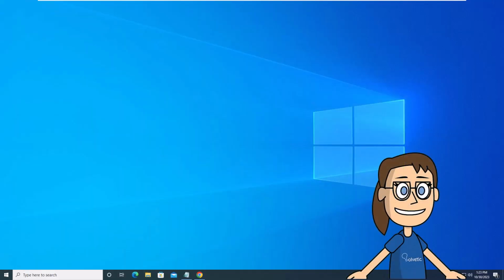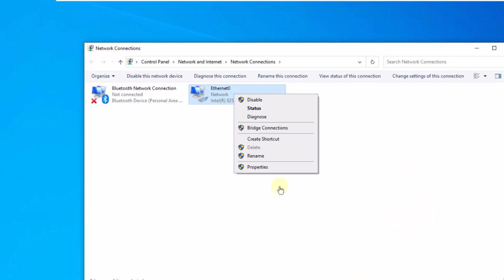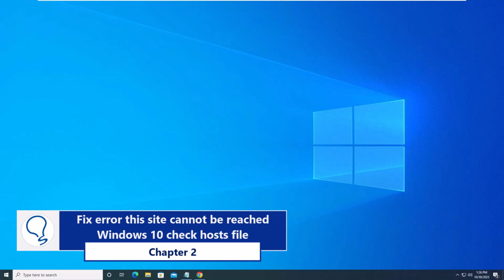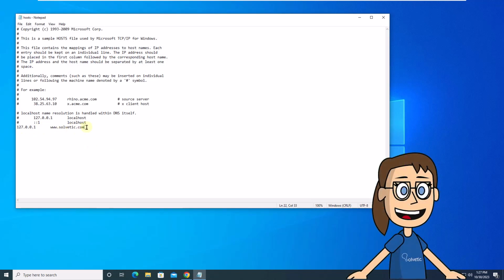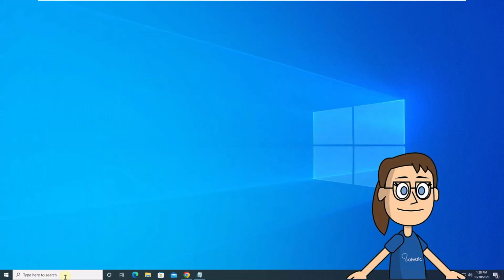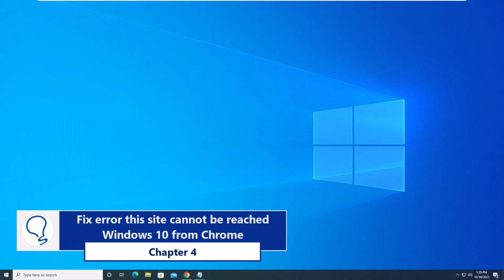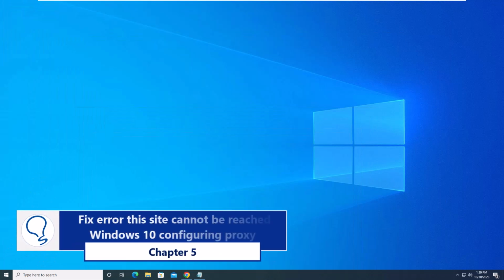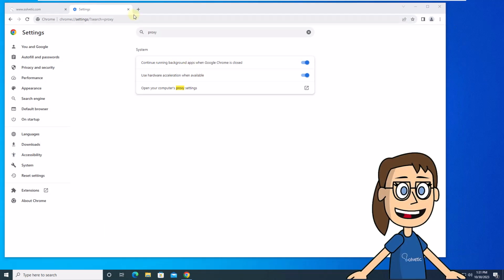THIS SITE CANNOT BE REACHED WINDOWS 10 FIX ✅🌐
Welcome back to the Solvetic channel! In today's video, we're diving into a tech hiccup that can really throw a spanner in your day: "THIS SITE CANNOT BE REACHED WINDOWS 10".

Ever found yourself ready to browse, work, or play, but then your browser hits you with the annoying message saying this site cannot be reached? It's a bummer, and it happens more often than you'd think on Windows 10.

But don't you worry, because we've got your back. We're here with a video packed full of solutions to help you sort out this issue. We’ll guide you through some straightforward and effective steps to get you back on the internet without any more hiccups.

Your support really helps us here at Solvetic, and we appreciate every bit of it. Let's get you up and running again! fix - This site cannot be reached Windows 10.

ipconfig /flushdns

 》 CHAPTERS 《

00:00 Introduction
00:34 Fix error this site cannot be reached Windows 10 configuring DNS
01:43 Fix error this site cannot be reached Windows 10 check hosts file
02:46 Fix error this site cannot be reached Windows 10 from CMD
03:42 Fix error this site cannot be reached Windows 10 from Chrome